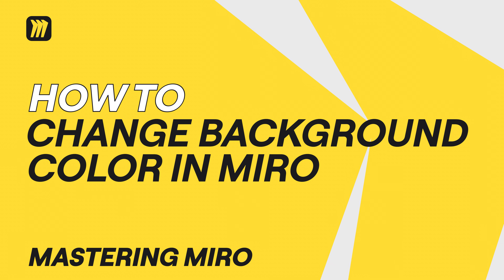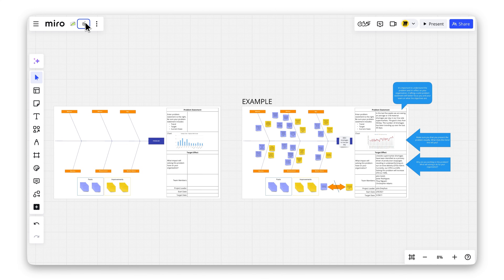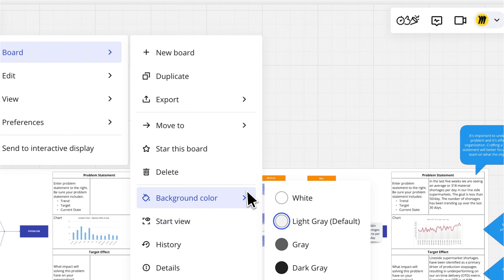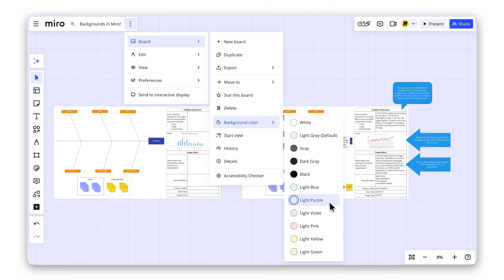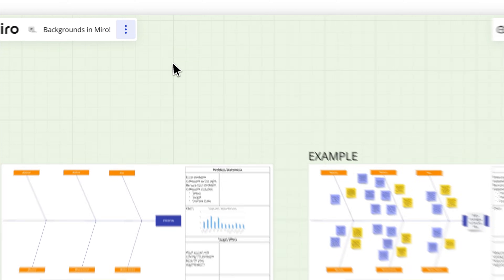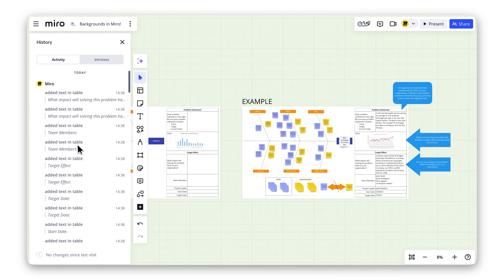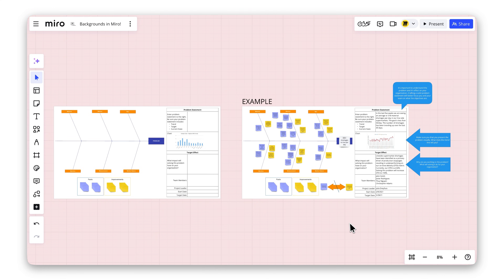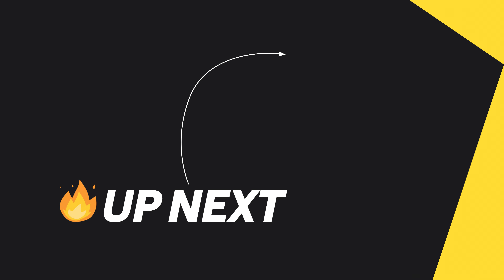How to CHANGE the Background Color in Miro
Want to give your Miro board a personal touch? In this quick tutorial, learn how to change the background color in Miro and create a more engaging workspace!

✅ Step-by-step instructions to switch the background color
✅ Tips on what to keep in mind when changing colors (like how they won’t appear in exports or board history)
✅ Discover all the color options—from default light gray to bold blue, purple, and more!

This is perfect for teams who want to work in style!